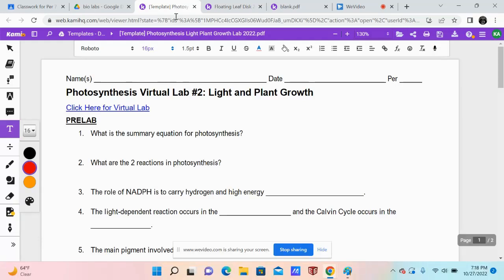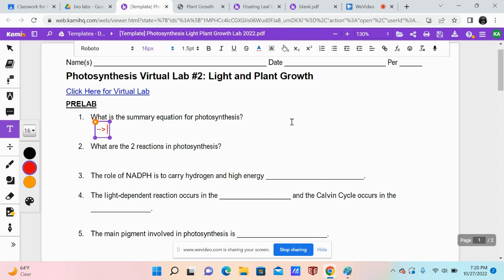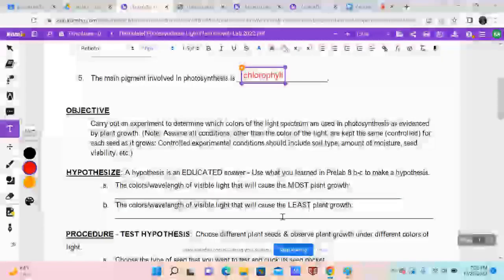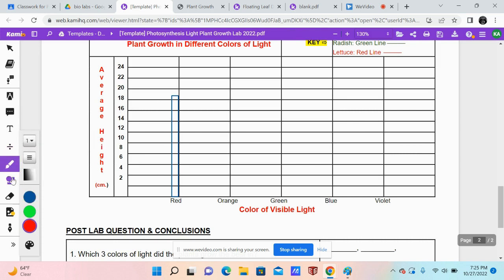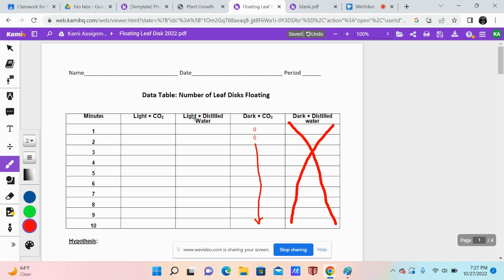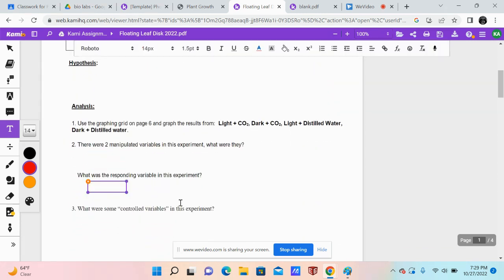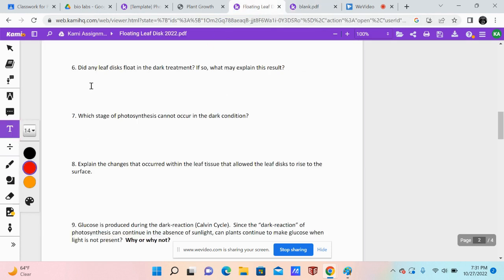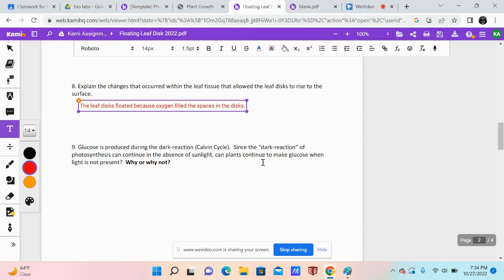TW Bio Leaf Disk Help 22